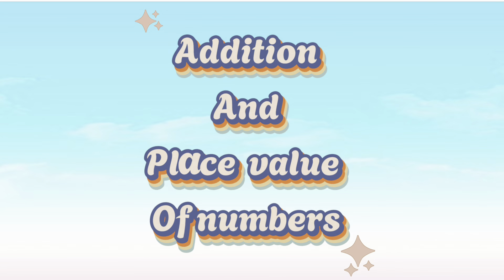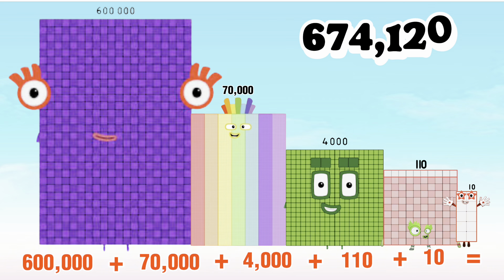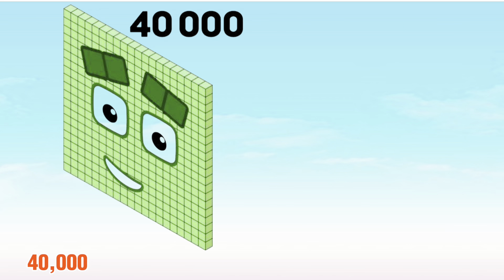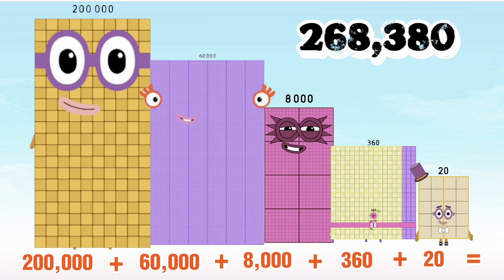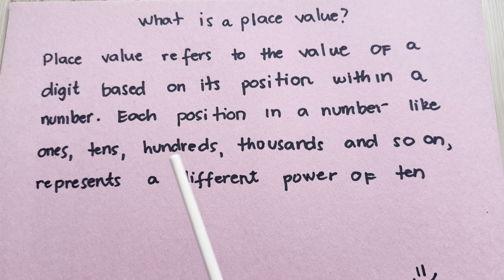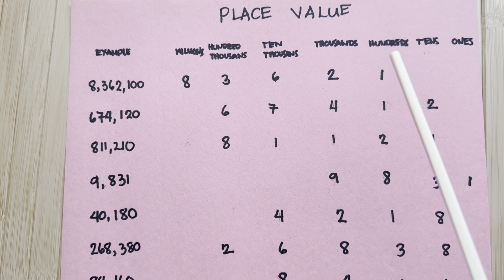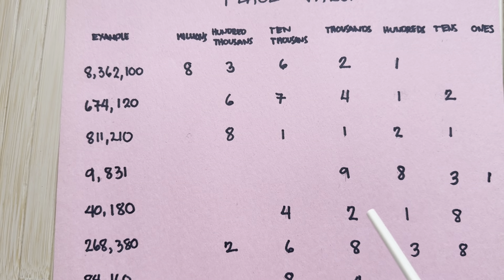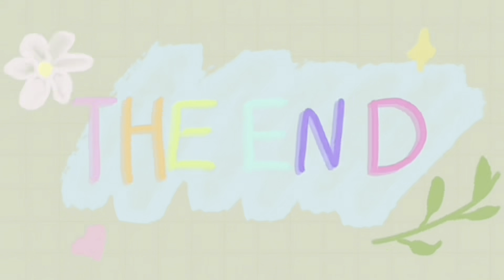GIANT NUMBERBLOCKS PLACE VALUE | ADDITION OF BIG NUMBERS | LEARN TO COUNT | hello george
GIANT NUMBERBLOCKS PLACE VALUE | ADDITION OF BIG NUMBERS | LEARN TO COUNT
Beautiful day to everyone and to all numberblocks friends and subscribers around the world! Today, join me to learn addition and the place value of giant numbers using big numberblocks! Place value refers to the value of a digit based on its position within a number. Each position in a number like ones, tens, hundreds, thousands, and so on represents a different power of ten. Always remember, learning maths is easy and fun with numberblocks